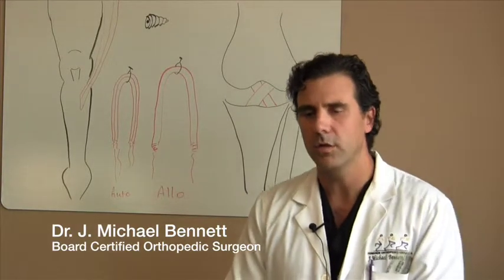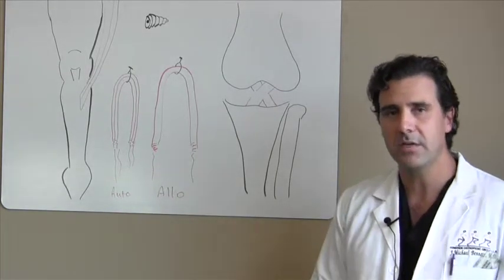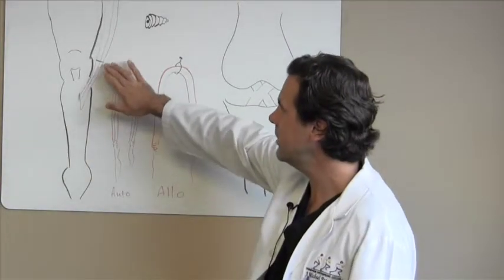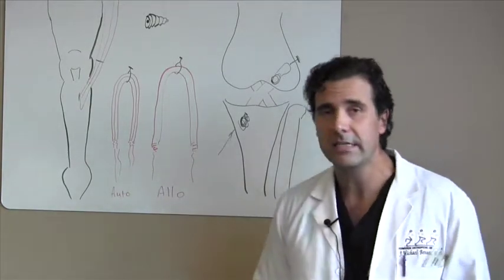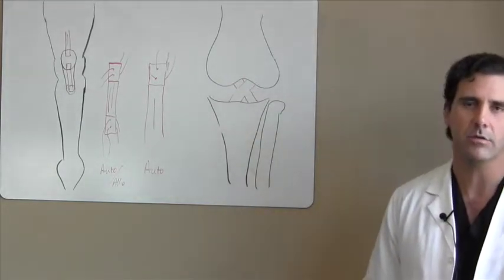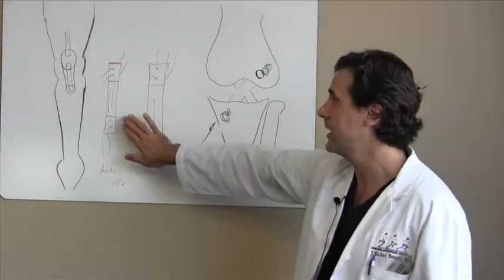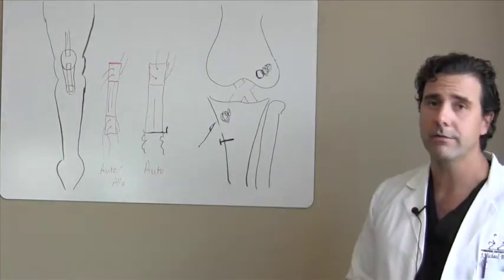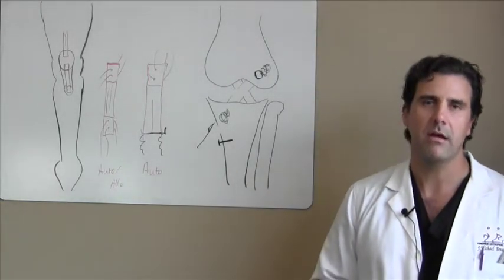Torn ACL Reconstruction - Sugar Land Houston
St. Louis Rams Quarterback Sam Bradford suffered a torn ACL injury on Sunday and he's predicted to be out for the season. He had a season-ending torn ACL in the middle of the 2013 season.

In this video, Board Certified Orthopedic Surgeon Dr. J. Michael Bennett talks explains a torn anterior cruciate ligament (ACL) injury and then he explains three procedures used to do an ACL reconstruction -- using a hamstring autograft, a tibialis allograft, and a patellar tendon graft. Sam Bradford is not Dr. Bennett's patient, so Dr. Bennett cannot predict the ACL reconstruction treatments that Sam Bradford may have.

Dr. Bennett is a Fellowship Trained Sports Medicine Specialist serving patients at offices in Houston and in Sugar Land TX. He's also been selected as a Texas Super Doctor®.

J. Michael Bennett, MD, PA
4690 Sweetwater Blvd., Suite 240
Sugar Land, Texas 77479

Dr. J. Michael Bennett
4543 Post Oak Place, Suite 105
Houston, Texas 77027